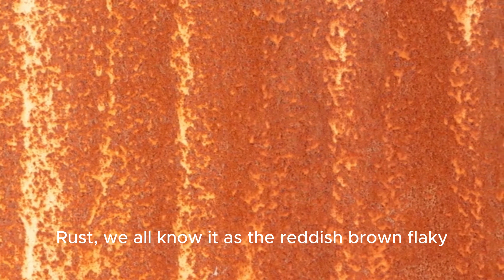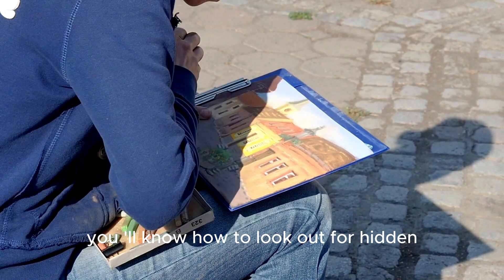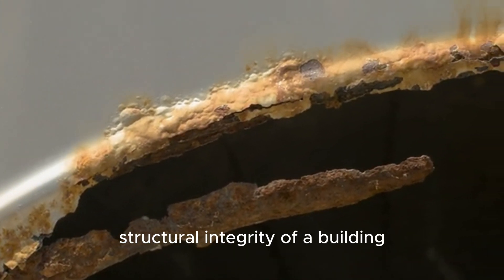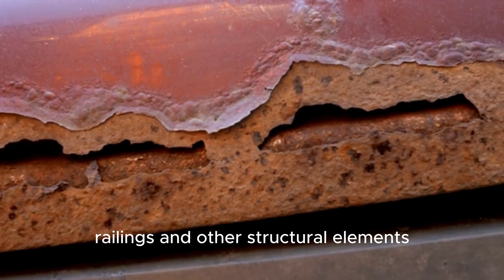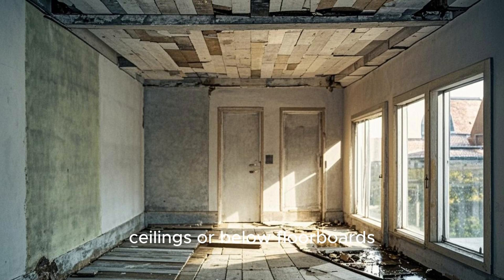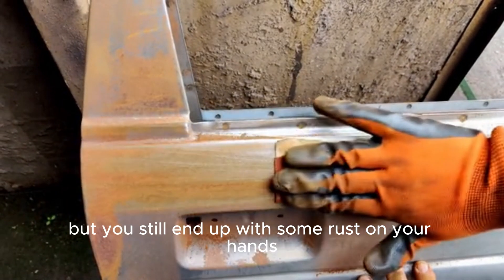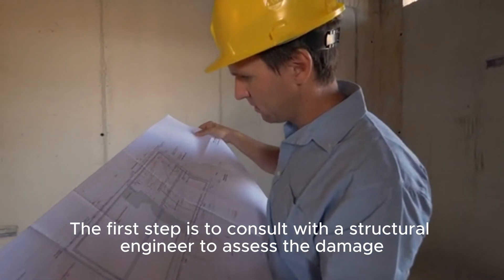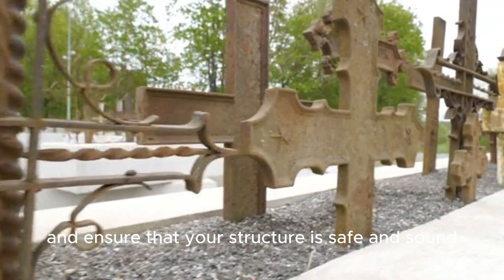Exposing RUST's Hidden Structural Weakness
Learn how to detect hidden rust and structural weakness in this informative video. Find out how to identify and address rust issues before they become a major problem.